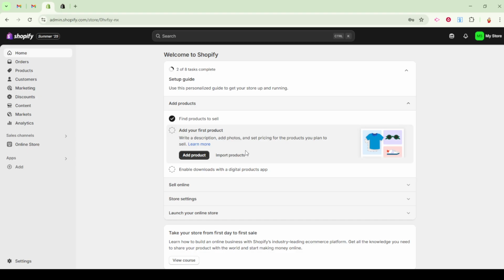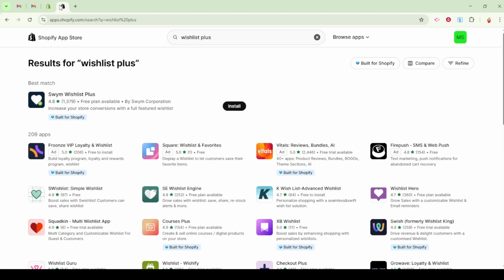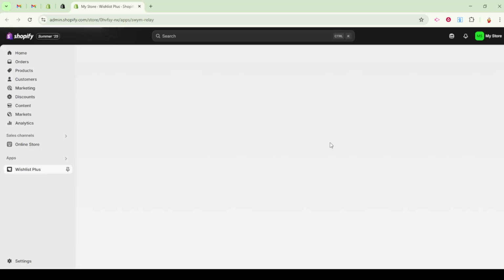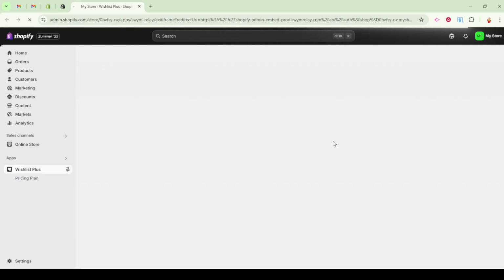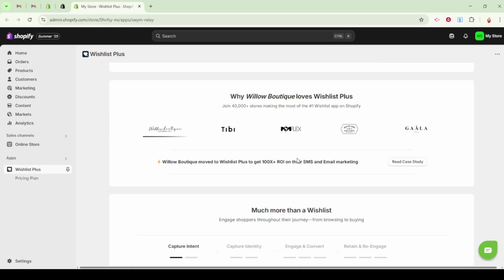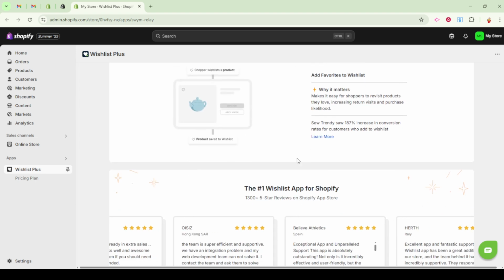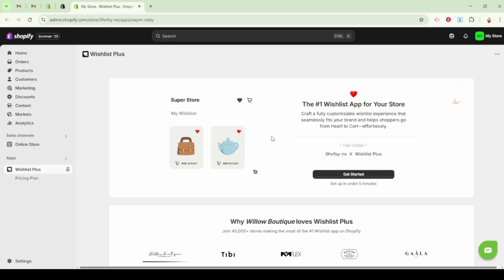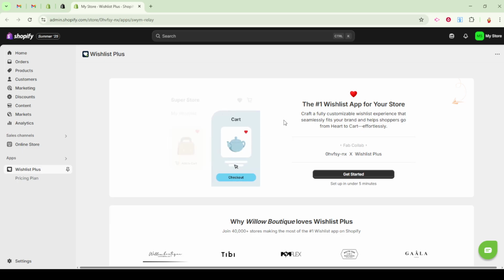How to add wishlist to your Shopify store in 2 mins Swym Wishlist Plus [2025 Easy Guide]